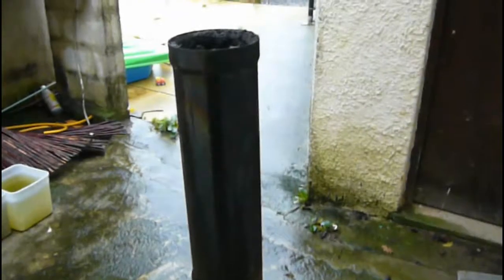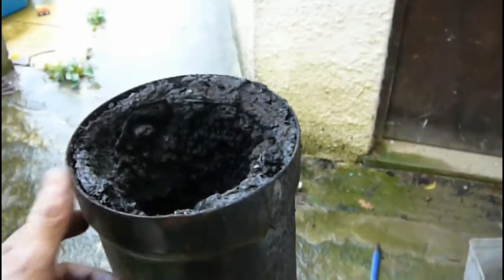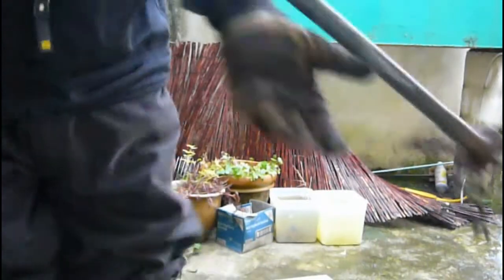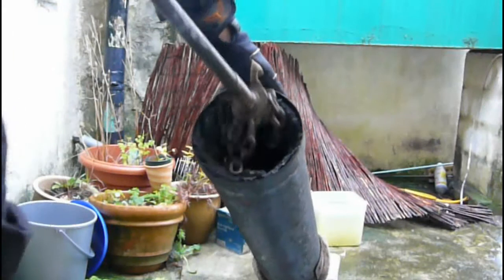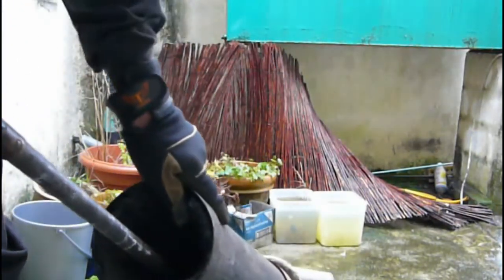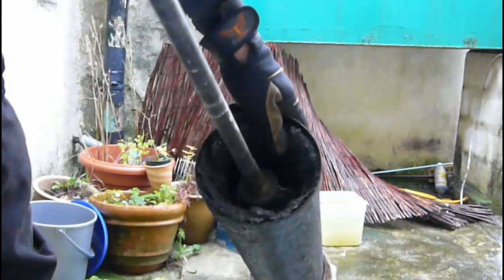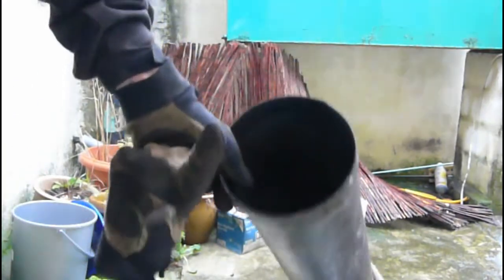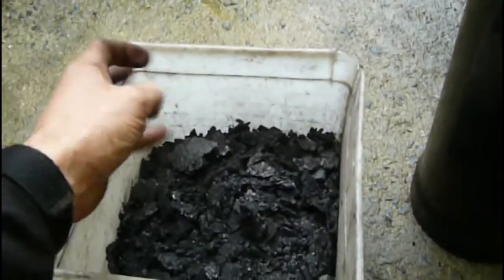Power Sweeping Tar from A Stove Pipe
Power sweeping should only be carried out by chimney professionals as this aggressive method of cleaning could cause damage to the chimney and flue. The chimney Flayer is my own design and is my copyright.